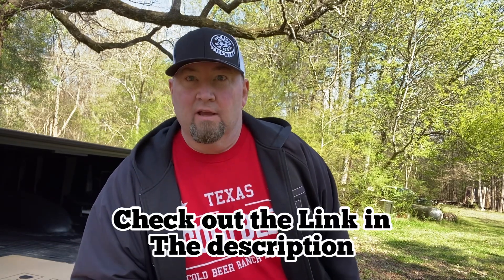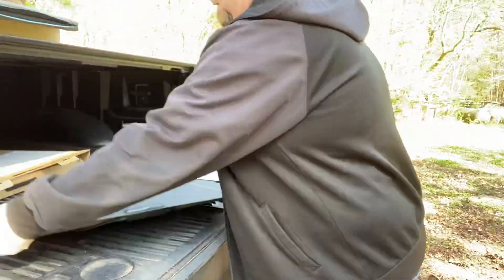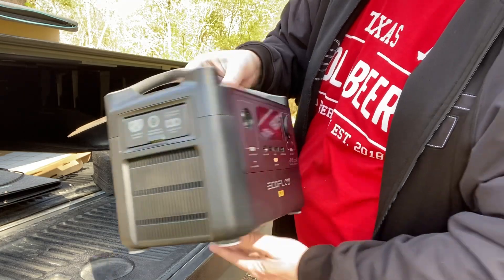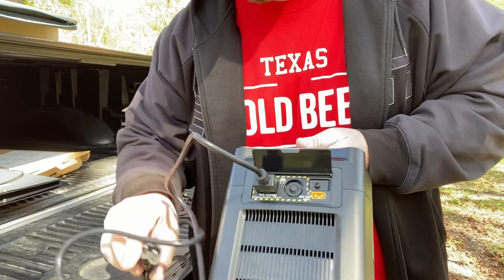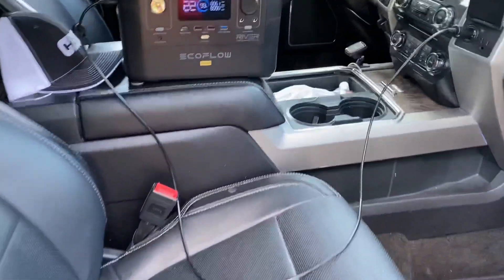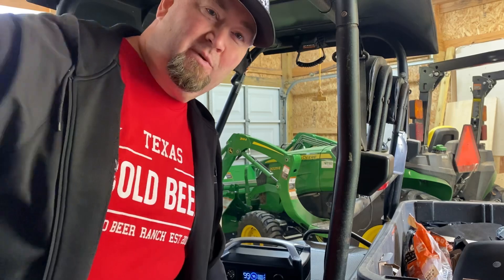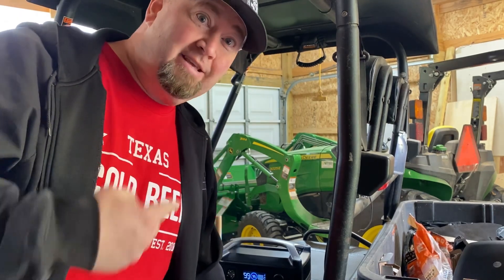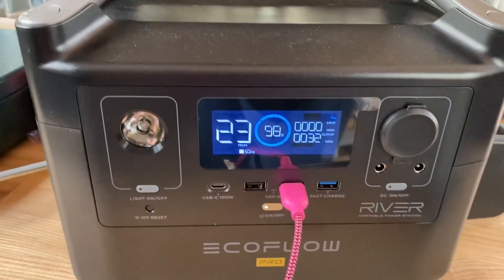EcoFlow RIVER Pro Everything you need to know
EcoFlow RIVER Pro - super-fast recharge rate - 0 - 80% in 1 hour.

power station